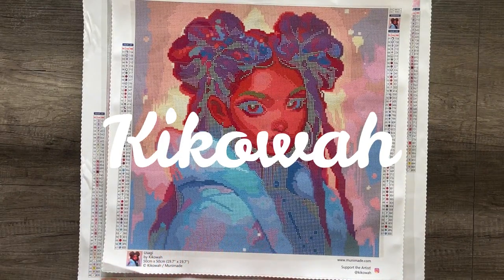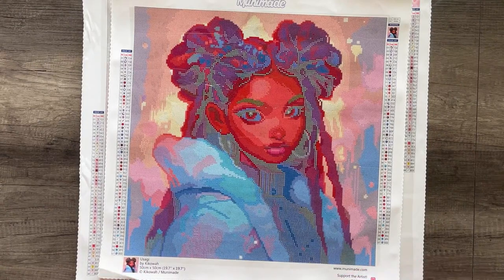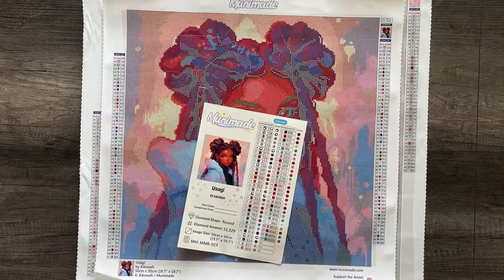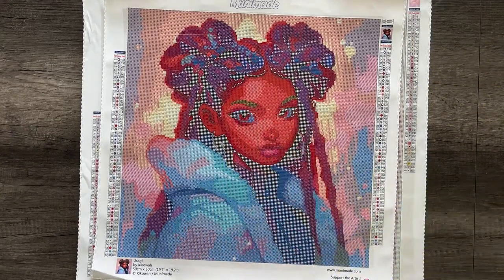NEW Artist! Kikowah ✨ DP Kit Previews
Please welcome Kikowah to the Munimade team of incredible artists!

🔗R E L E V A N T   L I N K S🔗

🧶C H E C K   O U T   M Y   S H O P🧶
I own an online shop called Munimade! I sell all sorts of crafty goodies but we are most well known for our Diamond Painting trays and canvases.

Send a one time Super Thanks, or sign up for a monthly Channel Membership for some cool extra perks like: a badge next to your name, special emoji, viewing my videos early and participating in conversations and decisions about the channel!!

🤝‍A F F I L I A T I O N S🤝‍

0:00 General Munimade Kit Info
6:08 Usagi
12:41 Albino Mermaid